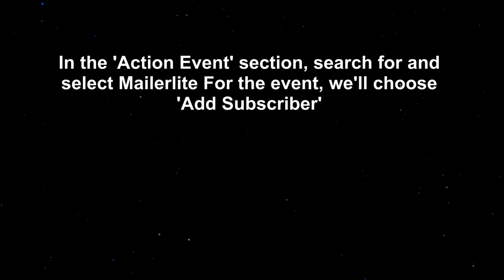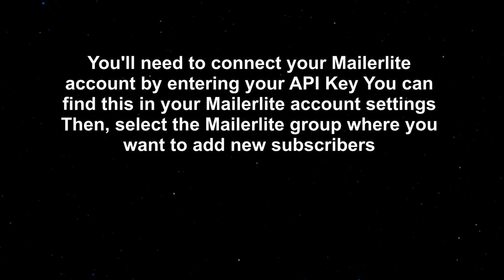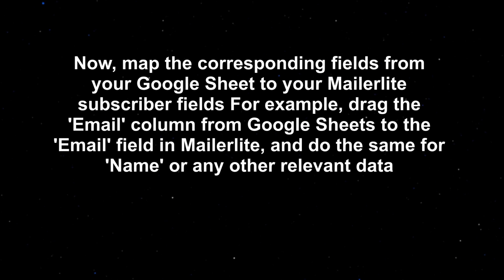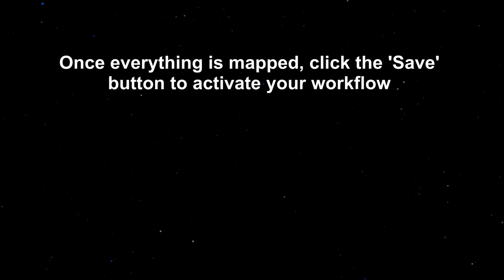How to Integrate Google Sheets Automatic Data with Pabbly and Mailerlite - KevinHowTo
How to Integrate Google Sheets Automatic Data with Pabbly and Mailerlite explains how to automate the transfer of data from Google Sheets to Mailerlite using Pabbly Connect, ensuring your subscriber lists are always up-to-date and enabling personalized email marketing campaigns.

00:00 Intro
00:00 Create a New Workflow in Pabbly Connect
00:00 Select Google Sheets as the Trigger
00:00 Connect Google Sheets and Specify Spreadsheet
00:00 Copy the Webhook URL
00:00 Access Pabbly Connect Add-on in Google Sheets
00:00 Paste Webhook URL and Send Test Data
00:00 Verify Data Reception in Pabbly Connect
00:00 Select Mailerlite as the Action
00:00 Connect Mailerlite Account and Select Group
00:00 Map Google Sheets Data to Mailerlite Fields
00:00 Save and Activate the Workflow
00:00 Automation in Action